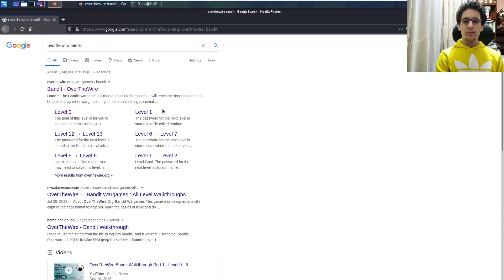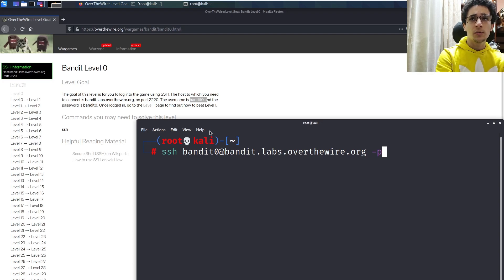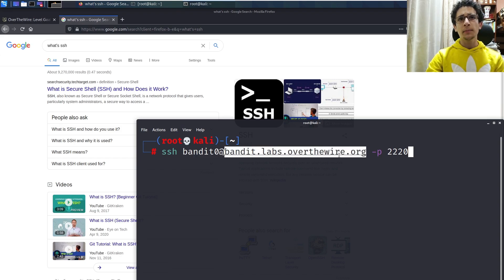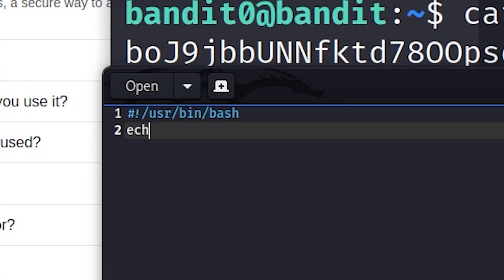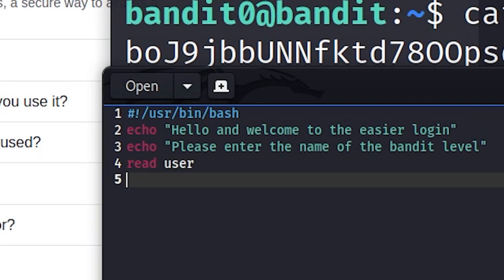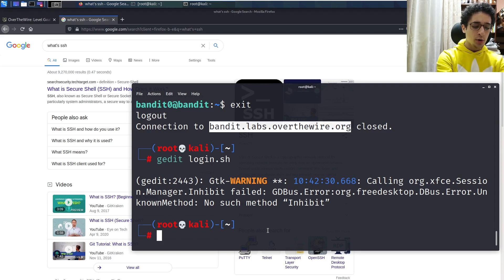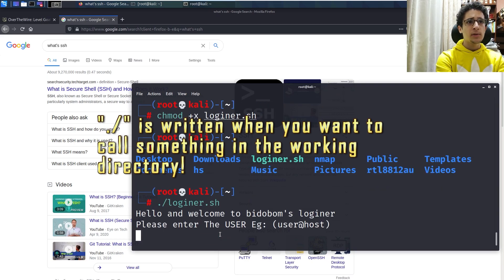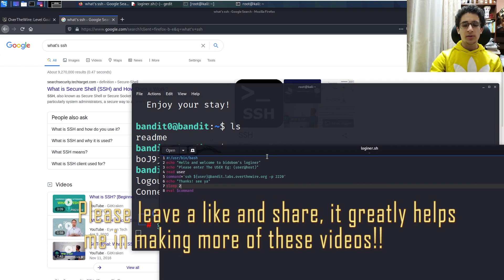A Simple Bash Script By a Cyber Security Expert to make login || LinuxTeach || Tech 21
In this video, a first in a series, our instructor Bidobom creates a simple bash script to make login in the next videos of over the wire bandit level easier and to address some simple bash commands!
Ps: Bash scripting will have a future series of its own (hopefully) !!!